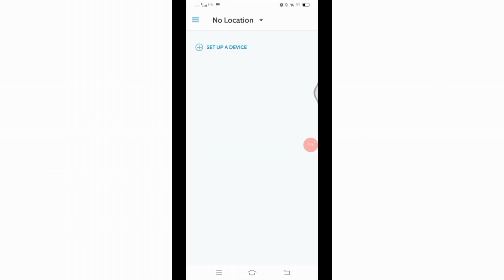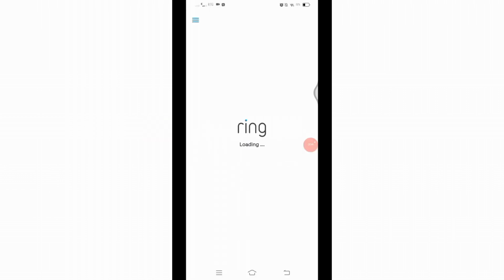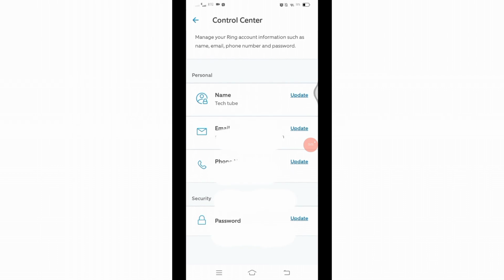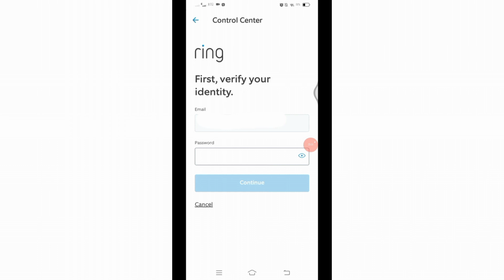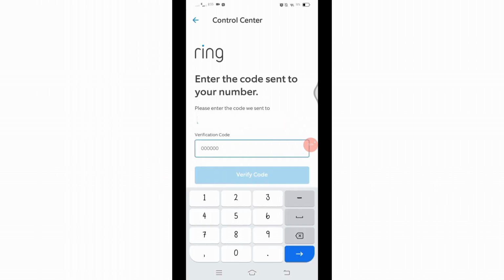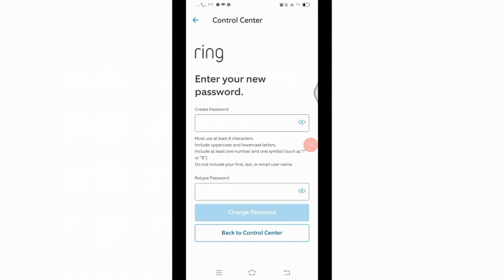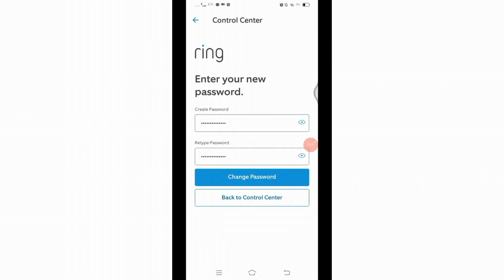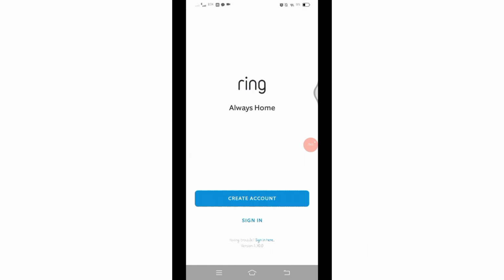How To Change Ring App Password | Reset Password On Ring App (Full Guide)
How to change or update your ring app login password in ios or android? Feeling the need to update your Ring account security? You've come to the right place! This quick and easy guide will show you exactly how to change your Ring password on the Ring app, keeping your smart home safe and sound.